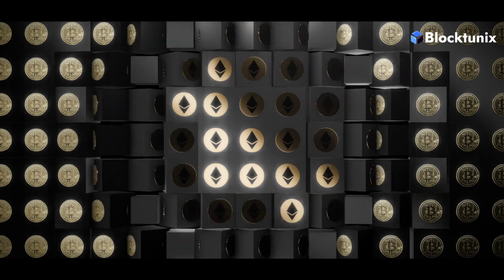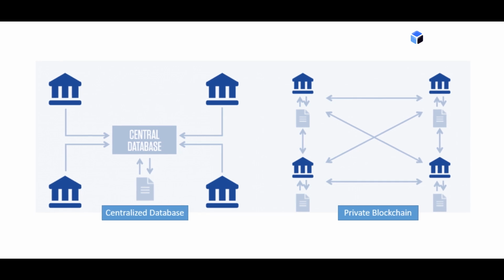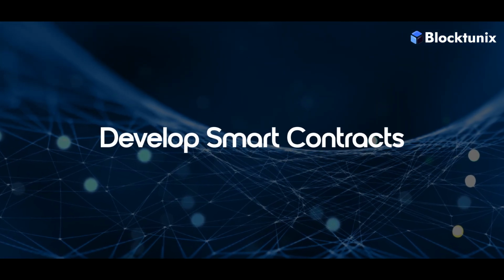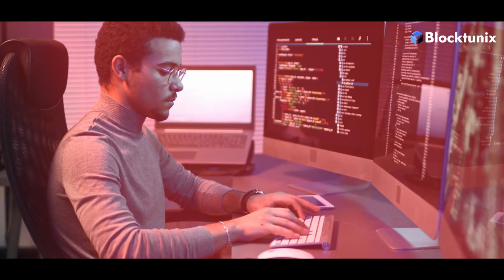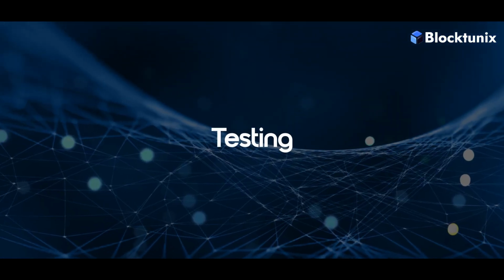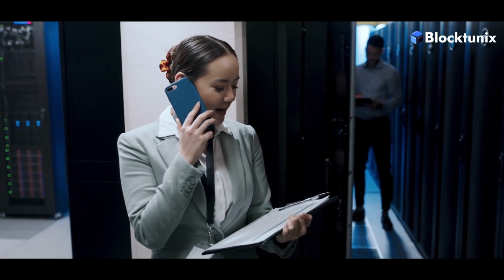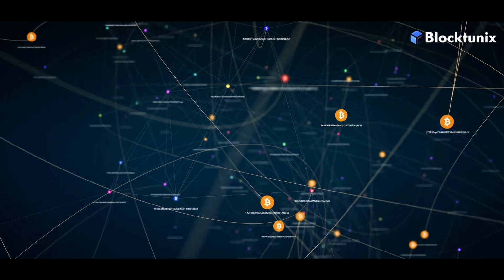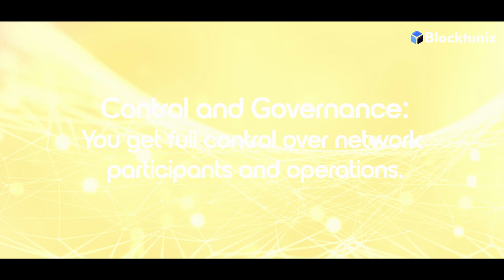Creating a Private Blockchain - Everything You Need to Know | Blocktunix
Are you interested in creating a private blockchain but don't know where to start? In this comprehensive guide, "Creating a Private Blockchain: Everything You Need to Know," we will walk you through the entire process of setting up your own private blockchain.

Whether you're a developer, entrepreneur, or simply curious about blockchain technology, this video is packed with valuable insights and practical tips to help you successfully create and manage a private blockchain.

For more info on Blockchain creation or developing your own blockchain,